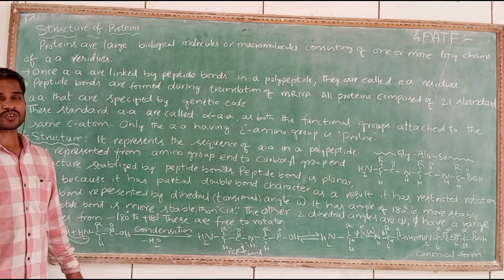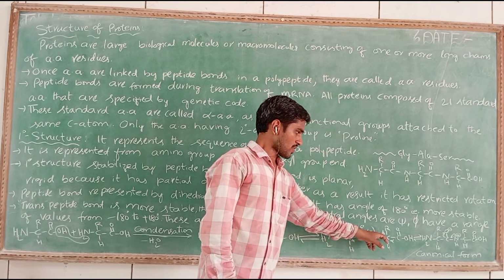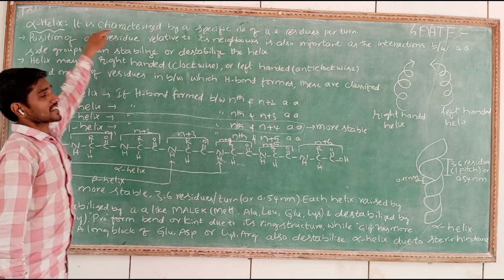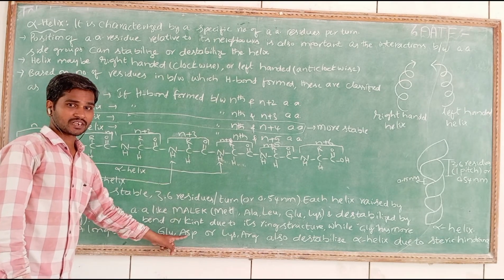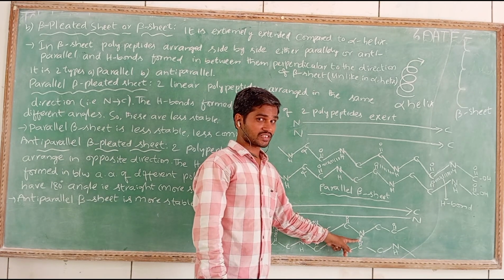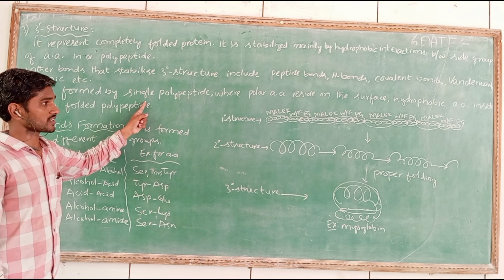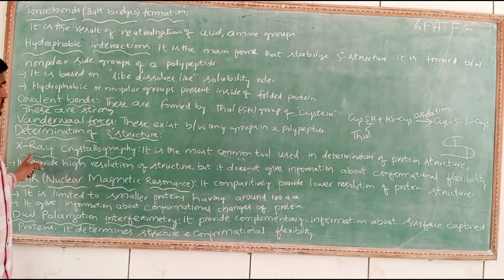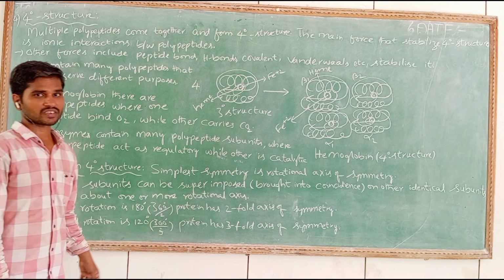Structure of proteins proteinstructure CSIR-NET/GATE/DBT/GAT B/Life sciences